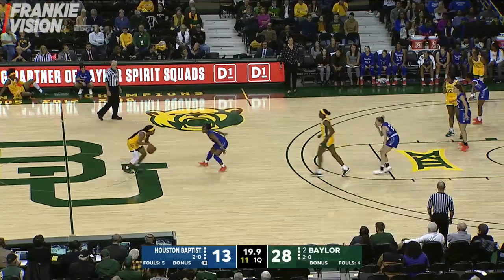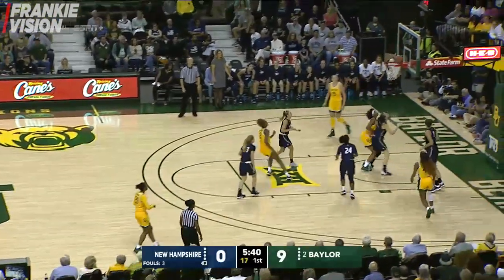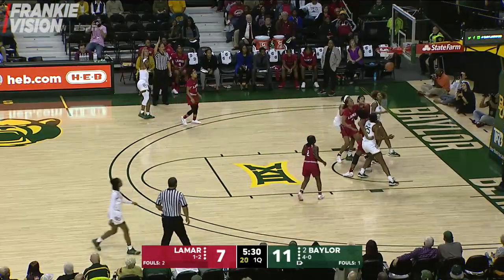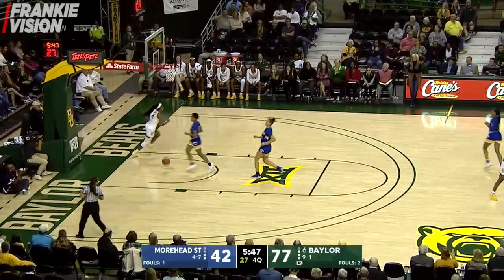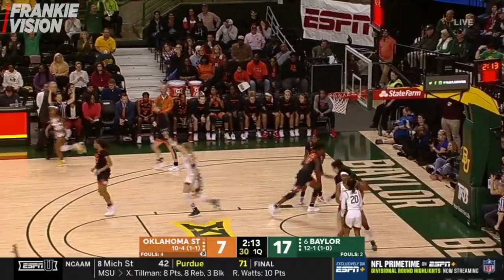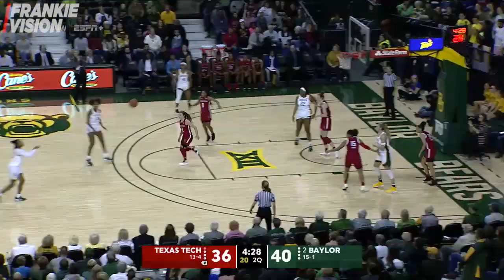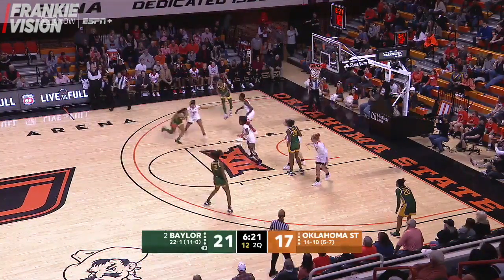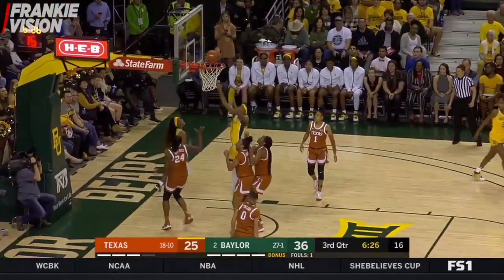Te'a Cooper | Baylor Highlight Montage | 13.6 PPG 4.6 AST | Sharife Cooper Big SIs | WNBA BOUND